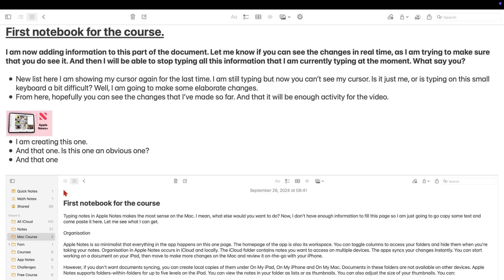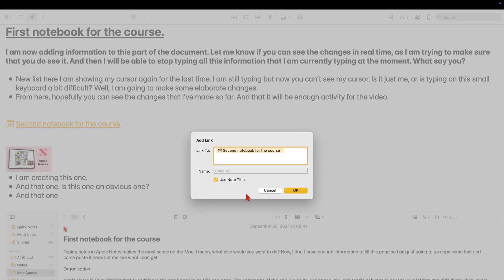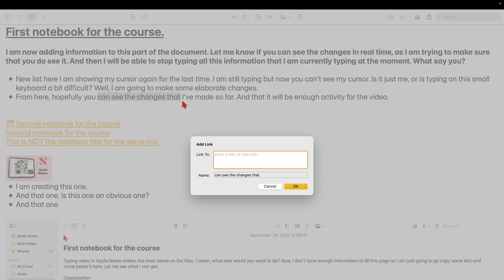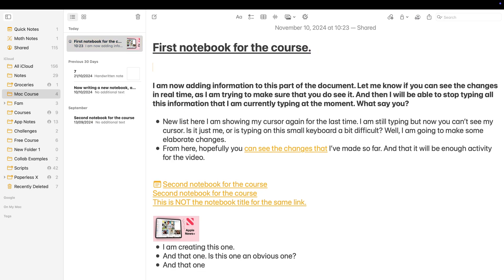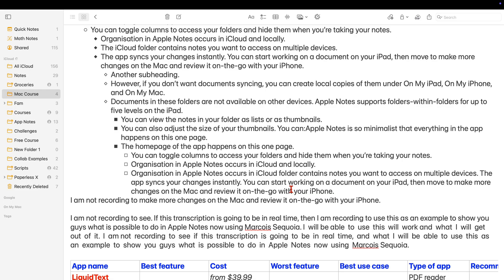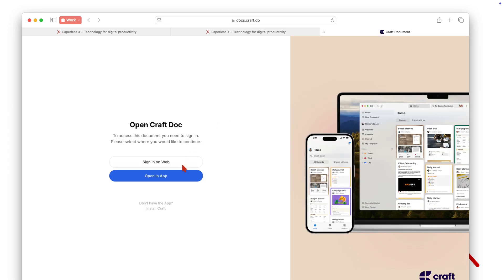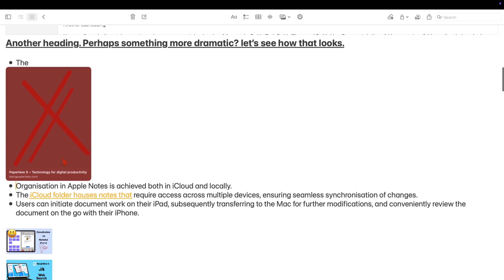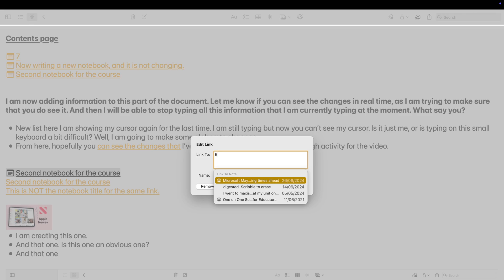#16 Apple Notes (Mac): Links for Beginners